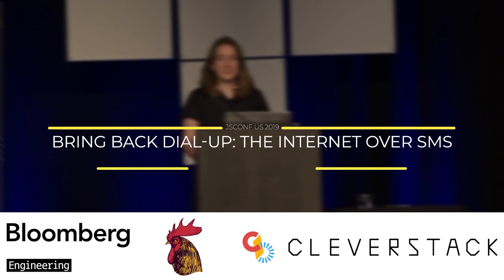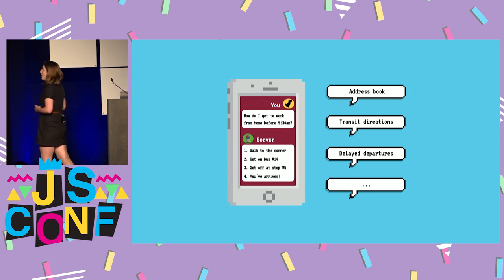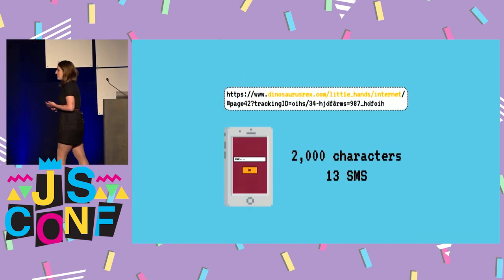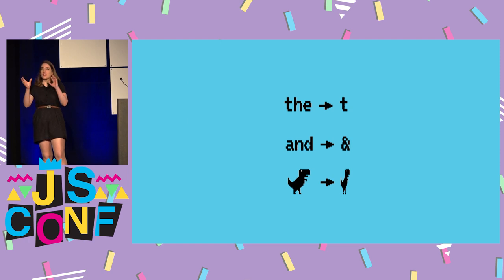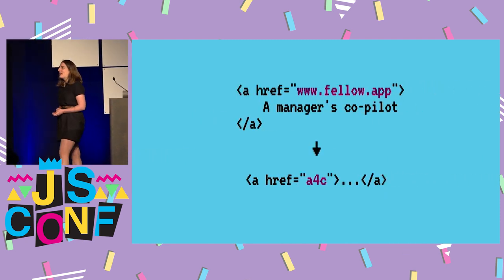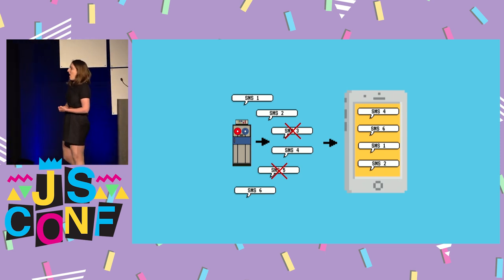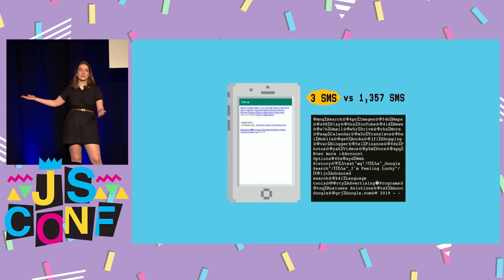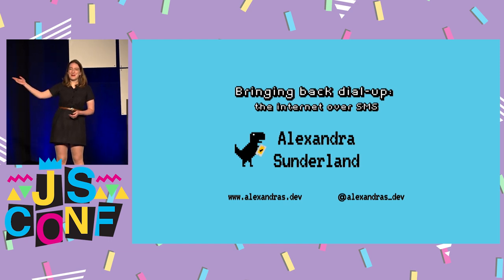Bringing back dial-up: the internet over SMS - Alexandra Sunderland - JSConf US 2019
Traveling to JSConf US from another country? You probably had to pay an arm and a leg for a data roaming package on your phone.

In this talk we’ll build our own browser that makes all requests over SMS, so that next time you can forget about that fancy data package.